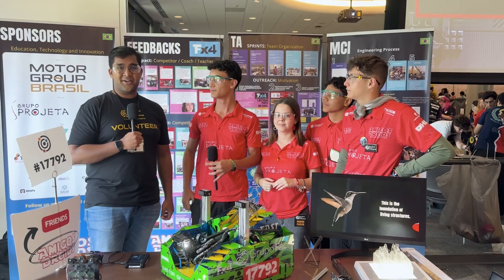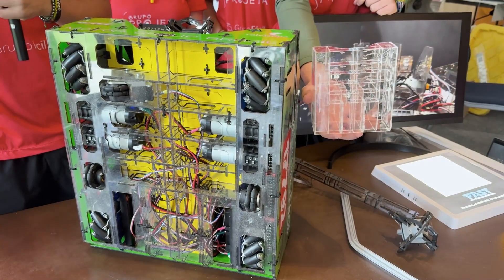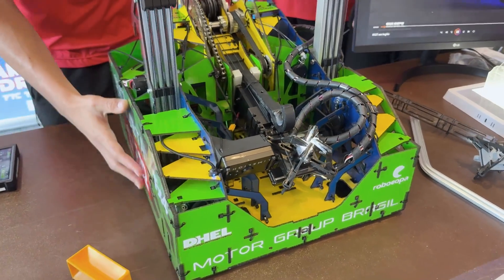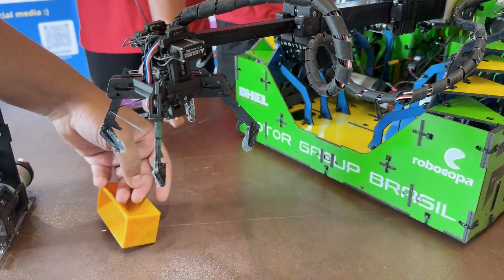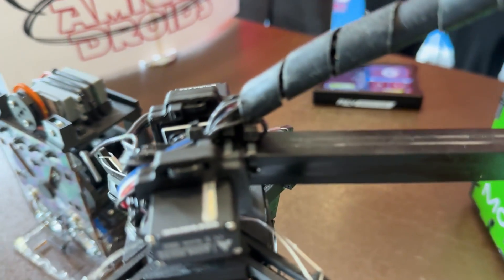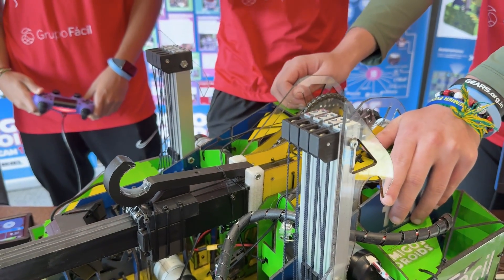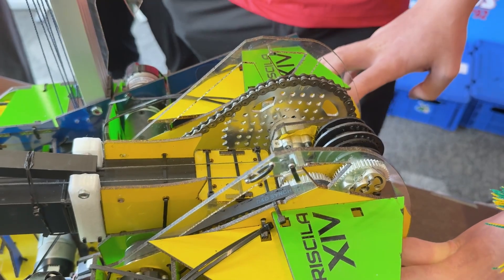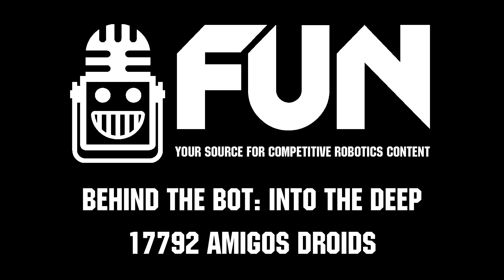17792 Amigos Droids | Behind the Bot | INTO THE DEEP Robot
17792 Amigos Droids has built one of the most unique FTC robots ever. Learn about their screw and aluminum-free FAST build system, under-actuated claw, and super fast boxtube extension on this Behind the Bot!